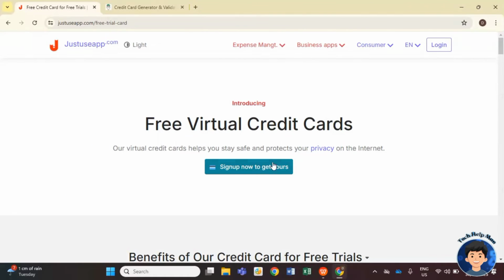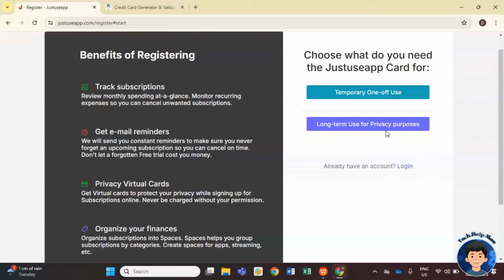✅ How to GET A VIRTUAL CREDIT CARD FOR FREE TRIALS – FULL UPDATED GUIDE 🚀✨😱✅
In this video, you'll learn how to get a free virtual credit card to use for online free trials and avoid unwanted charges.

✅ What is a virtual credit card?
✅ Best platforms to get one
✅ How to sign up quickly
✅ How to use it for Netflix, Spotify, and more
✅ How to cancel it before being charged
✅ Tips to stay safe while trying new services

Avoid surprise subscriptions and enjoy free trials worry-free with this simple trick!